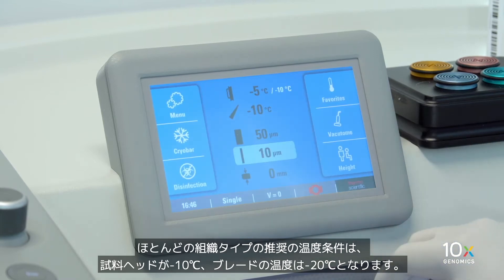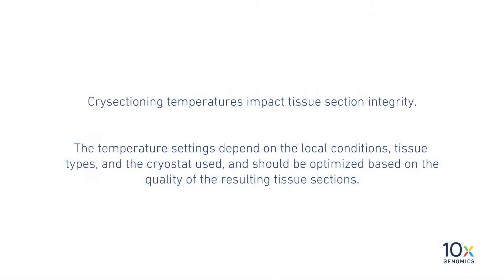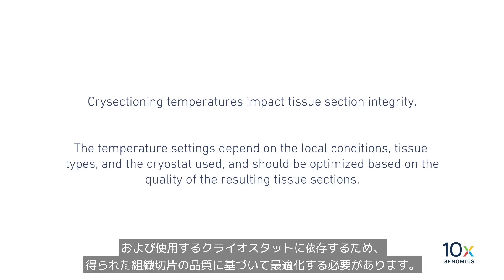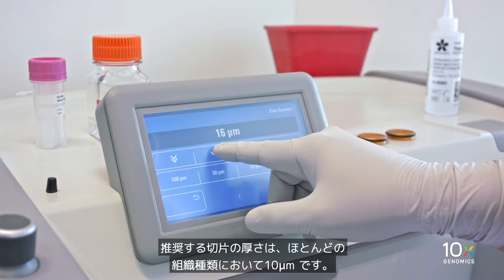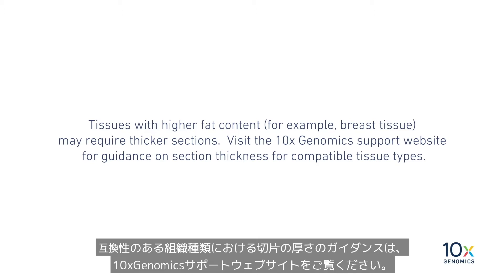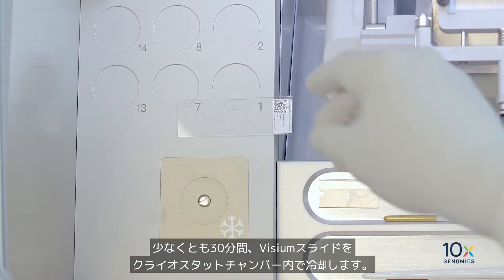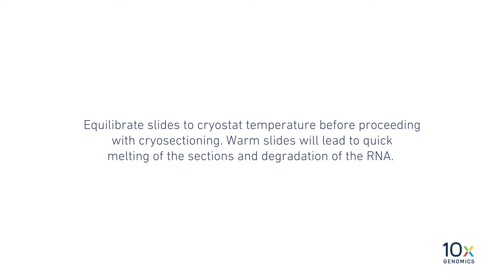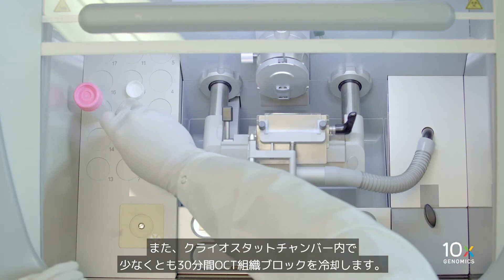04 Visium組織調製プロトコール | OCT組織ブロックの凍結切除の準備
このビデオでは、凍結組織を準備した後、Visium組織調製プロトコールの次のステップとして凍結切除用OCR包埋組織ブロックの紹介をします。次のステップ: Visium スライドへの組織の配置